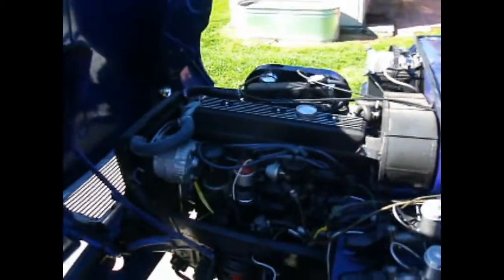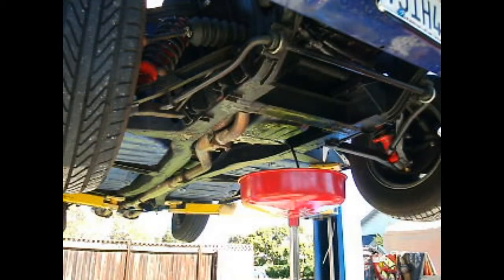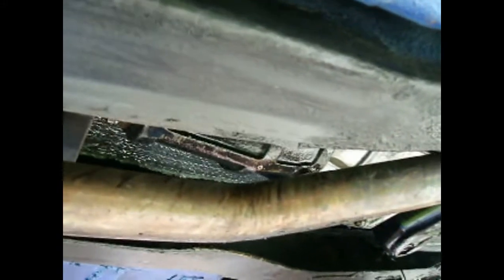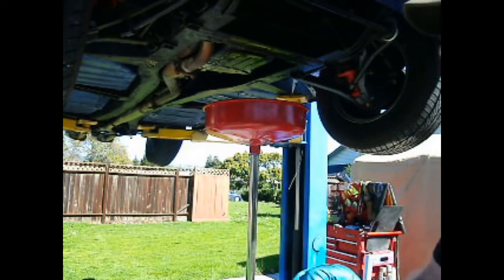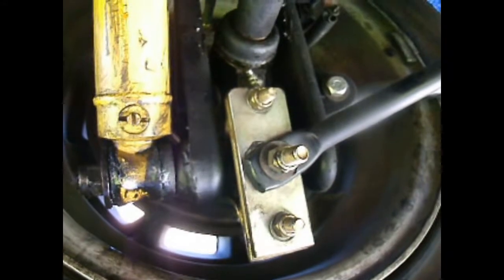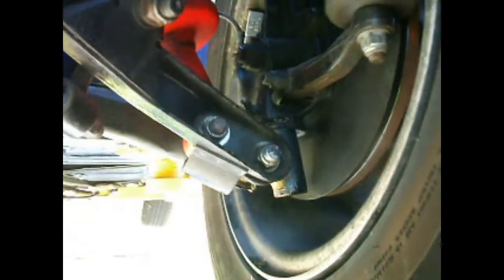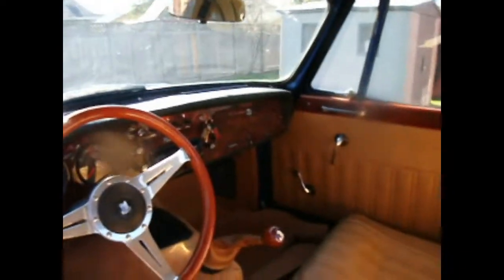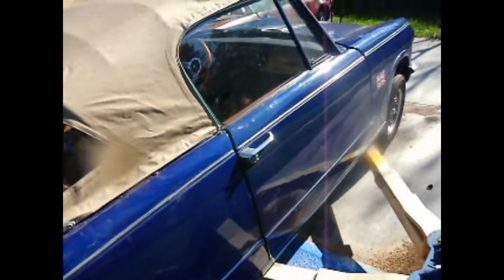Triumph Sports Six (Vitesse) Lube\Oil\Filter and 3,000 Mile Service.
I perform a Lube/Oil/Filter change along with a 3,000 mile service on a 1963 Triumph Sports Six.  I also talk about the history of this particular car a bit and some of the modifications I made during the restoration.